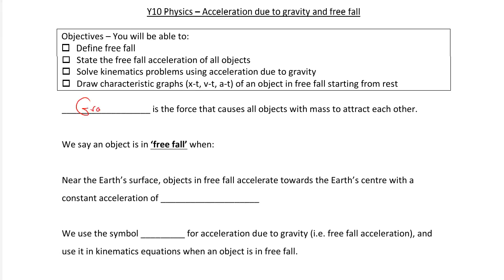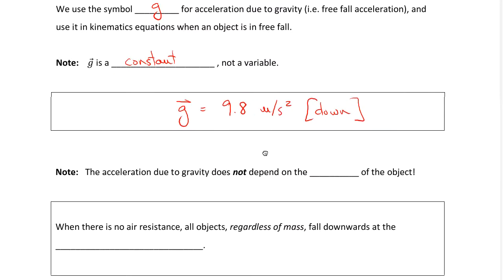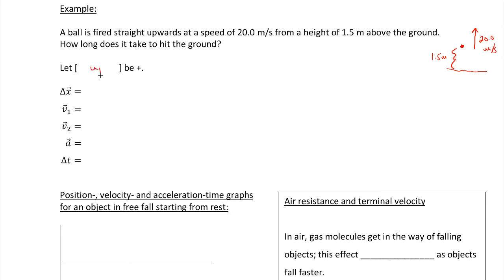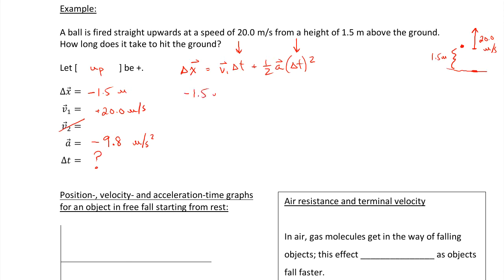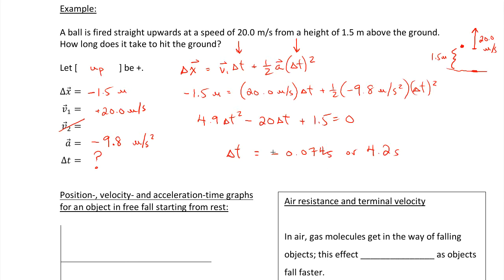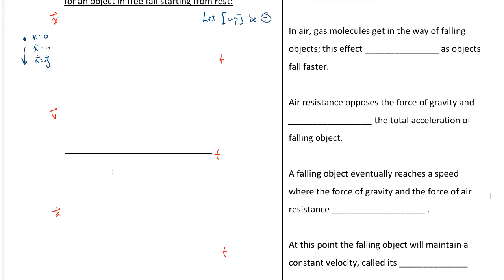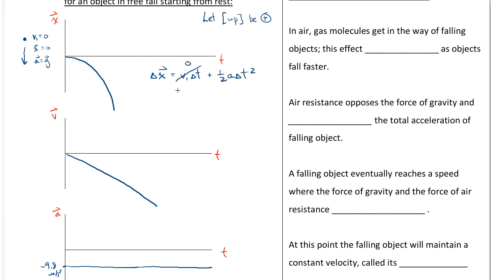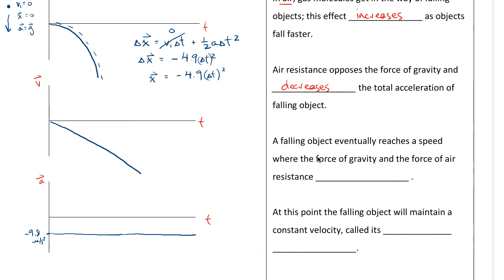18 – Y10 Physics – Acceleration due to gravity and free fall